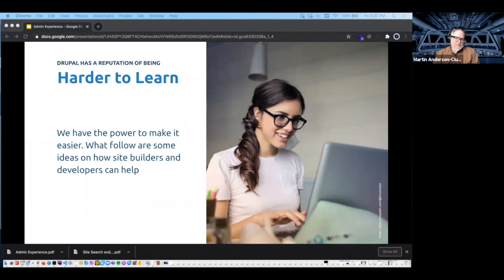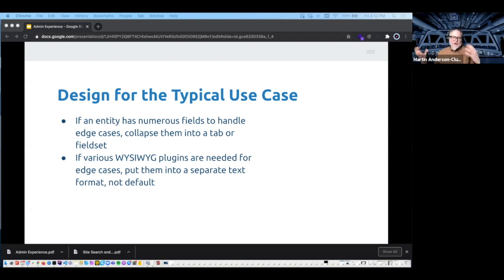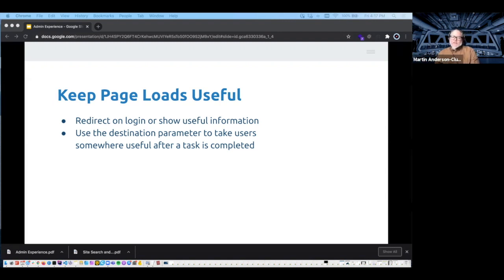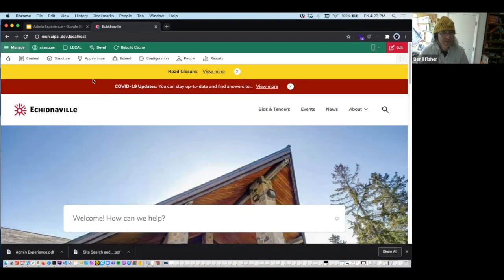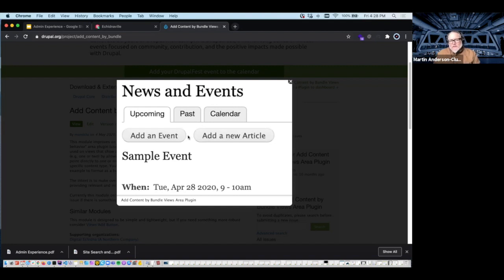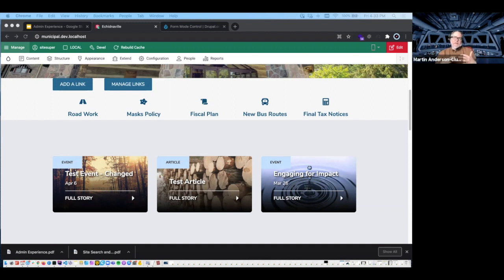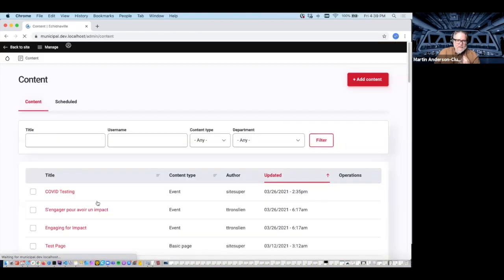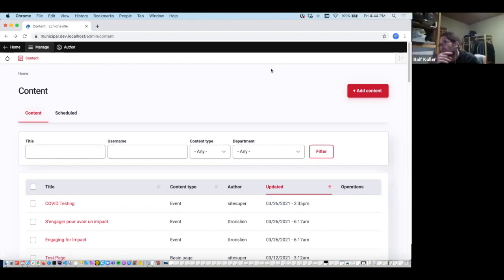Simplifying Drupal's Admin Experience (AX)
Submitted by Martin Anderson-Clutz (can faciliate)

Simplifying Drupal's Admin Experience (AX) - Drupal has long been known for having a steeper learning curve than other CMS options. What are the things that we, as site builders and developers, can do to make life easier for the editors who spend their time keeping Drupal sites up to date? I'll share some ideas I like to use, but it would be ideal if this could be more of a BOF-style open discussion.